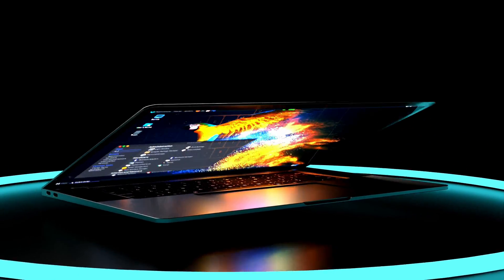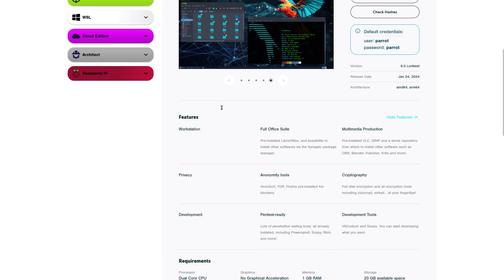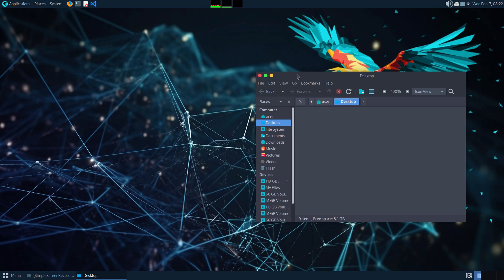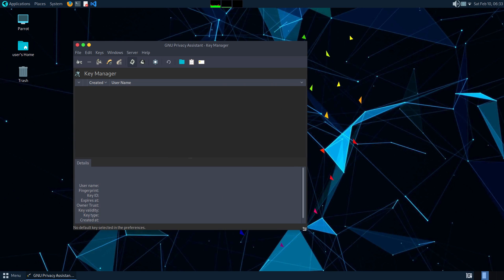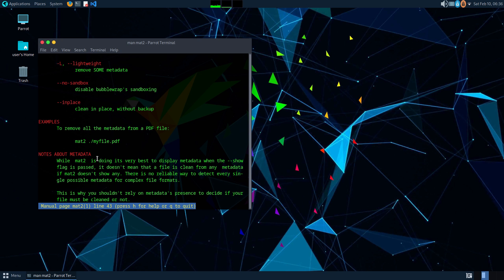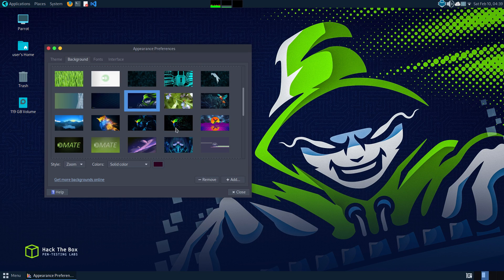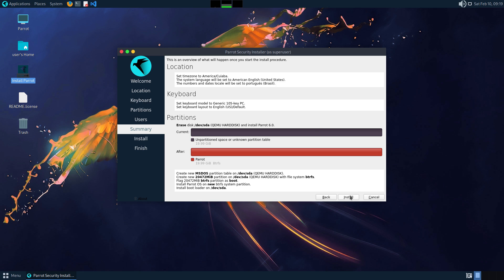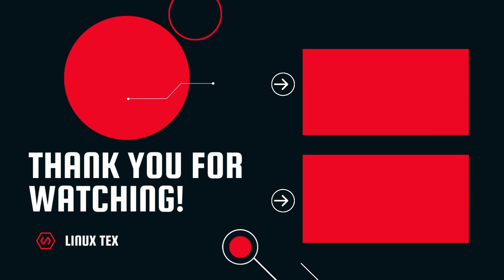Parrot OS 6: The SECRET Weapon Hackers DON'T Want You to Know! (DIGITAL ANARCHY)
This is the all new Parrot OS 6. Now many people would not even have heard of Parrot OS,  because Parrot is kinda an underground linux distro. But believe me when I say it’s one of the most powerful computing systems on the face of the earth, and it’s used for some really advanced cybernetic operations like hacking, penetration testing, digital forensics and privacy protection. This is exactly why Parrot Linux flies under most people’s radar.

Parrot Linux is the ultimate weapon in the digital frontier. It’s one of the 2 dark horses in the Linux world, the other being Kali Linux.

While Parrot does provide you with an arsenal of hacking tools, it also provides an edition which is focused on protecting your privacy. To Keep yourself and your family safe and anonymous online and help you protect yourself in this age of massive digital tracking.

Parrot Linux has released their next mega release, that is Parrot OS 6 and it comes with new and improved versions of everything. Parrot 6 also comes with an updated set of offensive as well as defensive tools for digital security. Oh there’s a lot here. So let’s jump right in and take  a deep dive with the all new Parrot Linux 6.